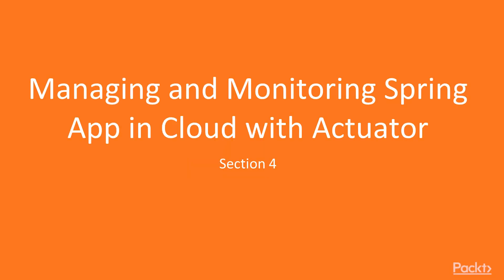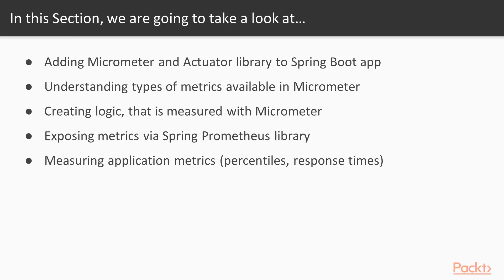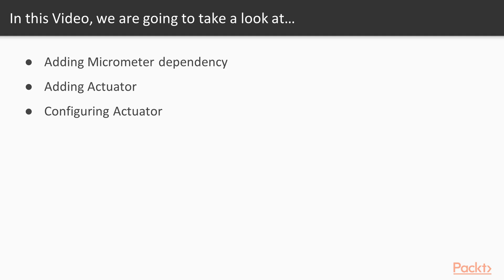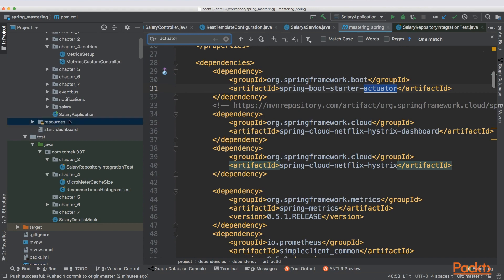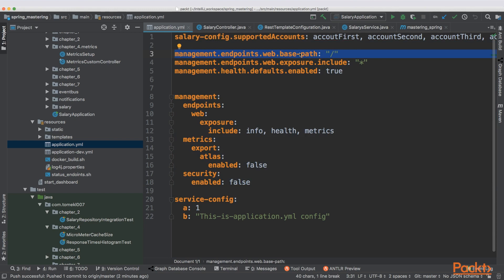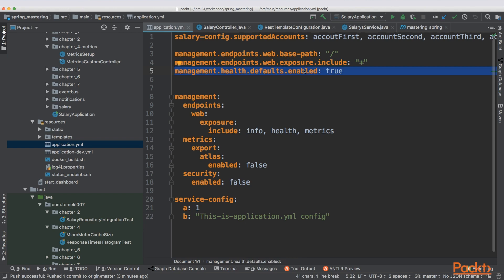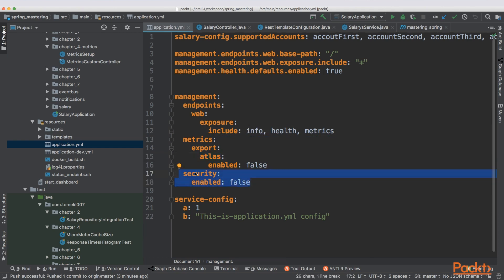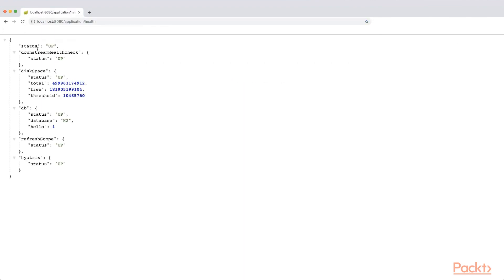Mastering Spring Boot 2.x: Adding Micrometer and Actuator Library to Spring Boot App | packtpub.com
This video tutorial has been taken from Mastering Spring Boot 2.x. You can learn more and buy the full video course